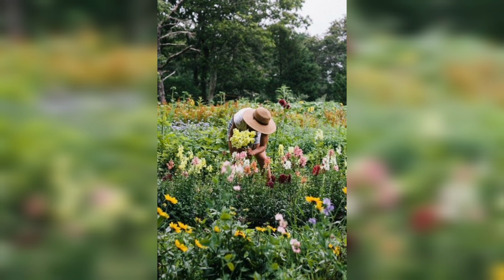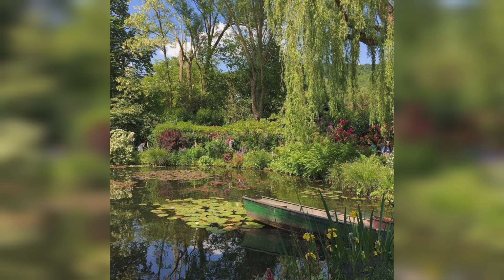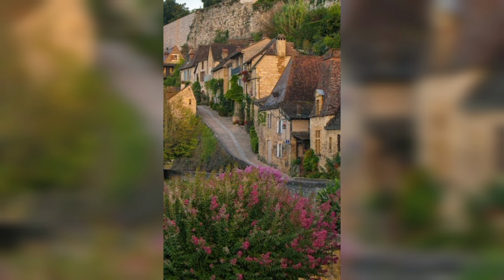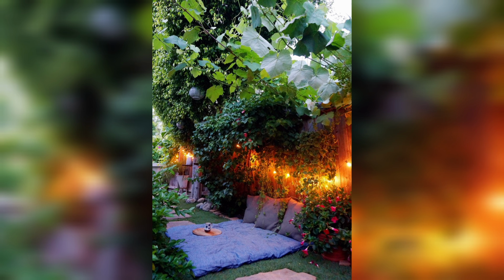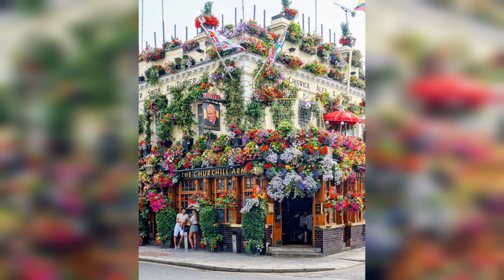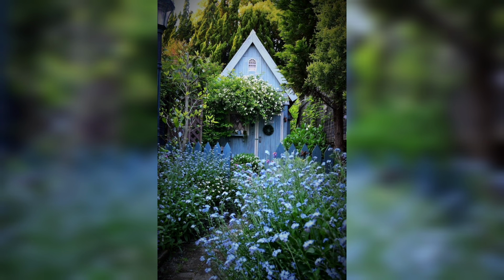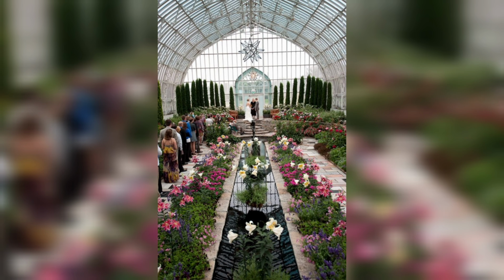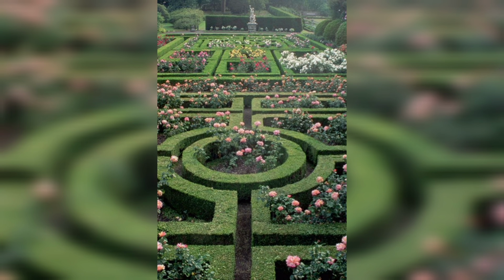Garden Aesthetics: Transforming Outdoor Spaces into Serene Retreats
In this video, we delve into the enchanting world of garden design and landscaping, showcasing the transformative power of outdoor spaces.

Join us on a visual journey through various garden aesthetics, from lush and vibrant cottage gardens to sleek and modern minimalist landscapes. Discover how thoughtful arrangements of plants, hardscapes, and decorative elements can evoke different moods and atmospheres within a garden.

Explore the principles of garden aesthetics, including color schemes, textures, focal points, and spatial design, that contribute to creating visually captivating and harmonious outdoor environments. Gain inspiration from stunning examples of gardens around the world that embody unique styles and themes.

Whether you're an avid gardener seeking fresh ideas or someone looking to create a tranquil haven in your backyard, this video offers insights and inspiration to elevate your outdoor space.

Join us as we celebrate the beauty of nature and the artistry of garden aesthetics. Let's cultivate beauty together in our gardens!

garden wedding
garden
garden ideas
garden design
gardening
garden party
gardening ideas
garden decor
garden decoration
garden weddings
gardening wedding
garden idea
garden art
gardener
garden wedding dress
garden outdoor
garden projects
garden wedding dresses
gardens
gardening tips
garden designs
gardening design
garden patio
garden aesthetic
garden inspiration
flower
wellness aesthetic
green aesthetic
flower aesthetic
green
natural aesthetic
cottagecore
spring aesthetic
cottagecore aesthetic
plant aesthetic
aesthetic word
greece aesthetic
garden aesthetics
ethereal aesthetic
outside
forest aesthetic
mountain aesthetic
planner aesthetic
house aesthetic
dream garden
home aesthetic
fairy aesthetic
cottage core